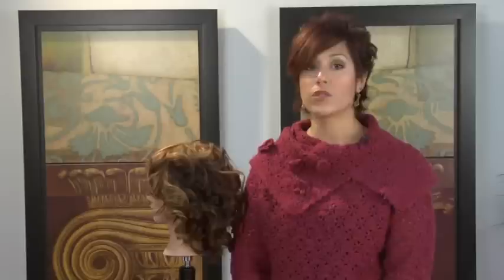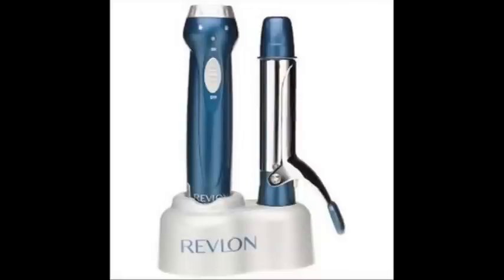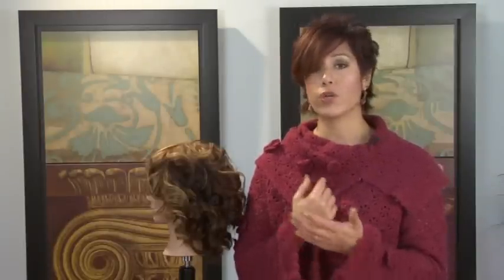Hair Care : About Revlon Curling Irons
Revlon curling irons have black rubber handles, which are great for protecting the hands against the heat of the curling iron. Discover how Revlon's ceramic plates help curls to last longer with help from a hair stylist in this free video on hair care and grooming.